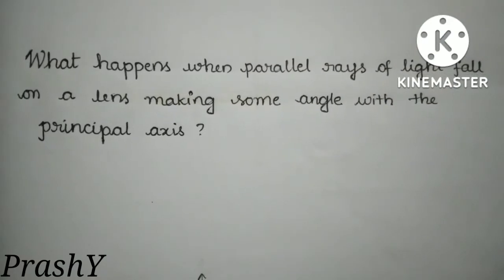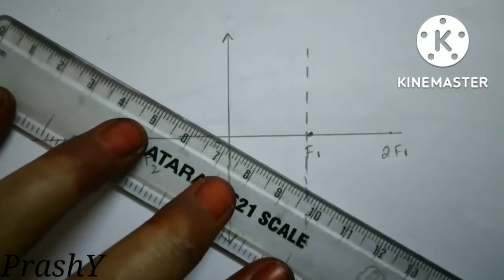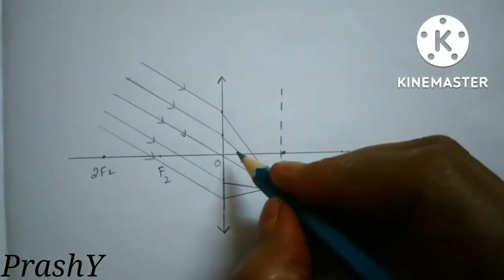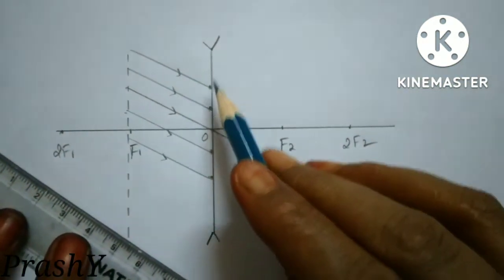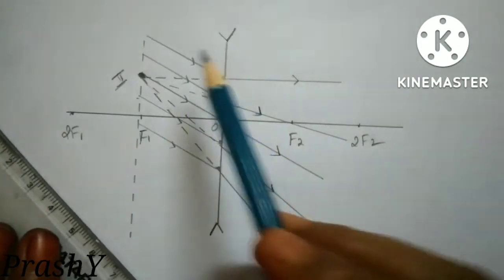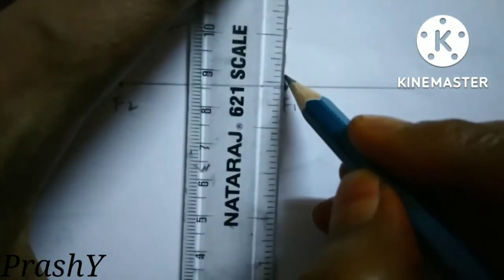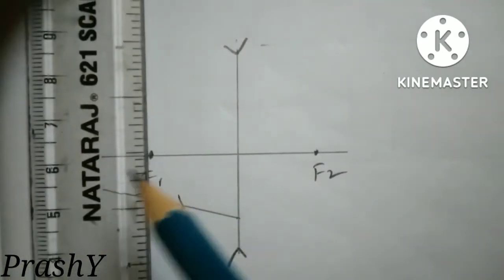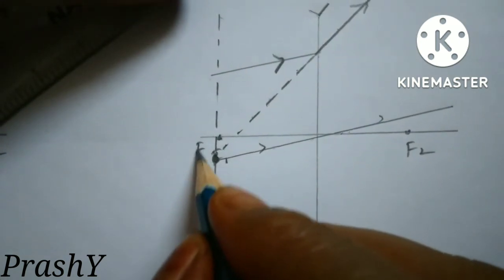SIMPLE RAY DIAGRAMS 2 || PHYSICS || PRASHY